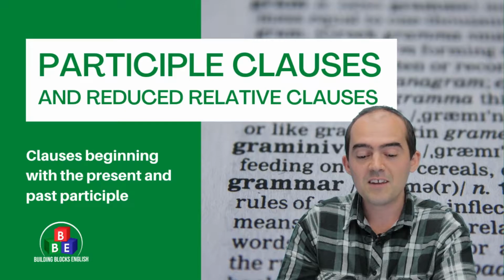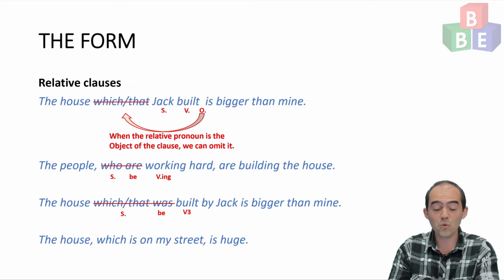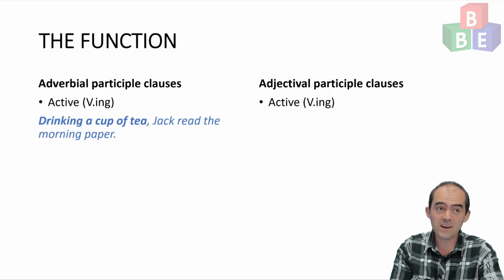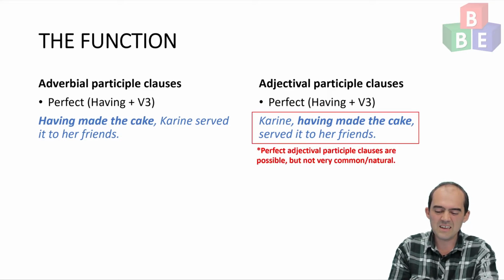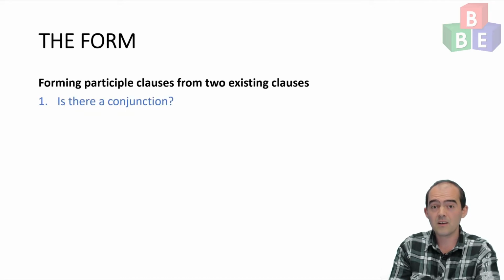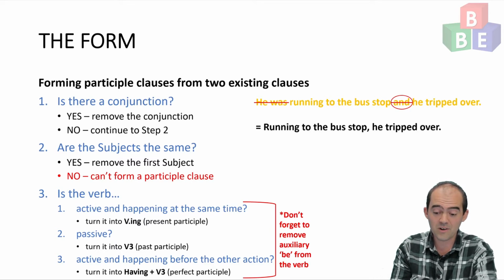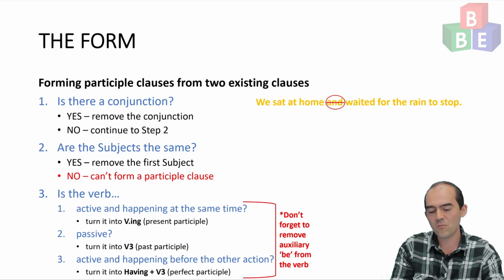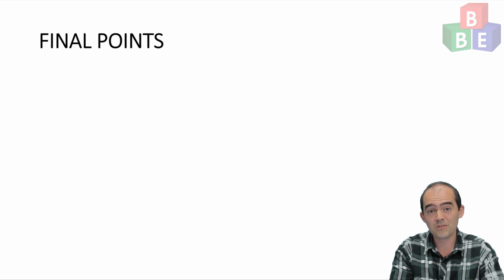Participle Clauses and Reduced Relative Clauses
In the third part of the Relative Clause lesson series, we look at Participle Clauses and Reduced Relative Clauses. These are advanced ways of joining two sentences together to form one sentence.

This lesson will talk about the Passive Voice frequently, and if you would like to review this structure, please check out the following link: